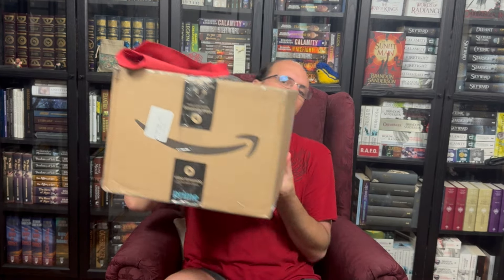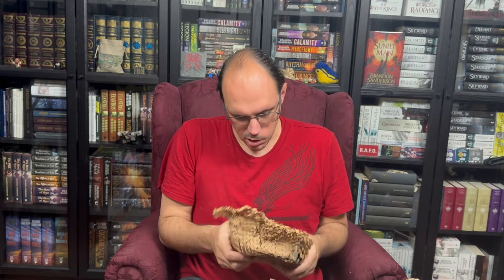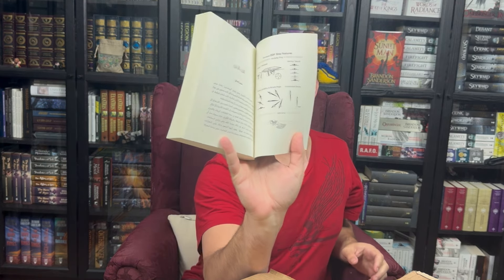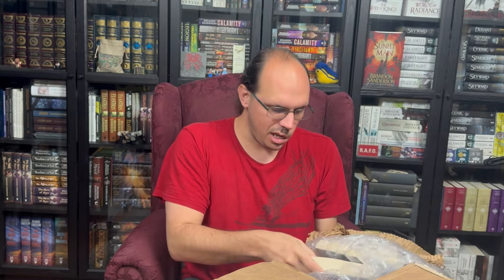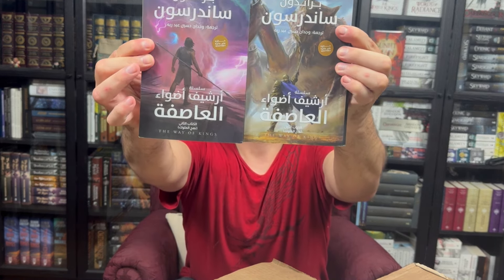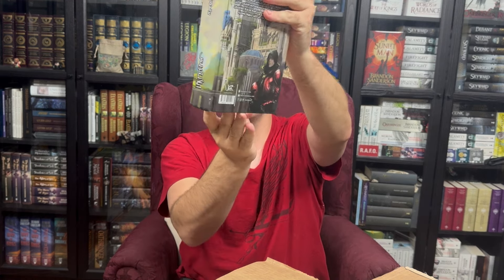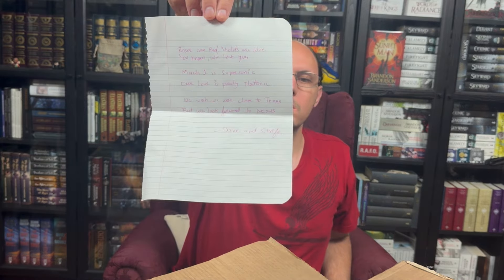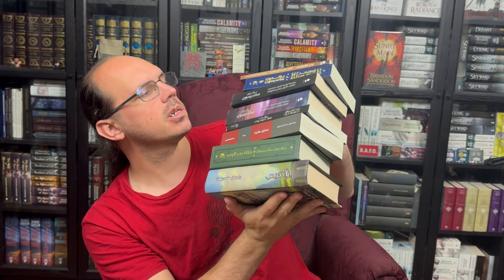Sanderson Surprise Gift Box Unboxing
Join Mark  (The Sanderson Collector) as he unboxes a surprise gift box of foreign editions of Sanderson books! Thank you so much to Dave and Strife!

Want to send me books?:
Mark Lindberg
900 East Pecan St.